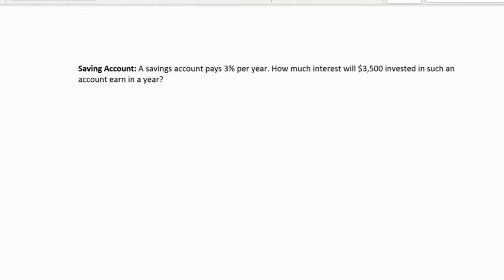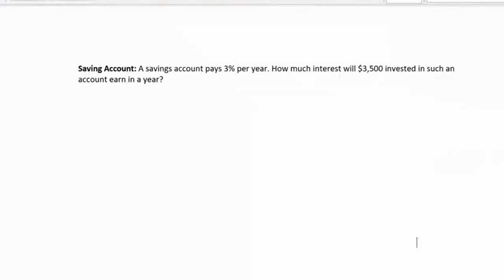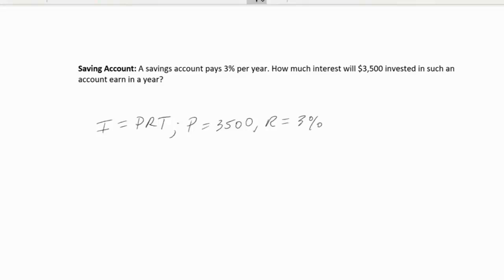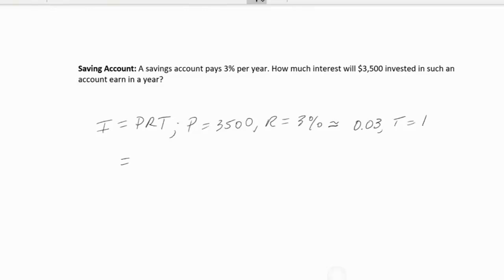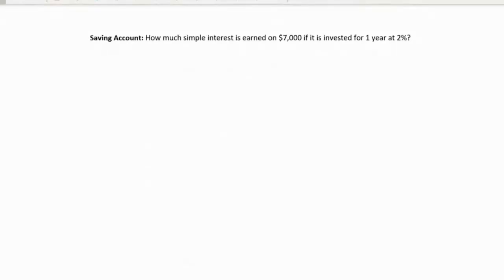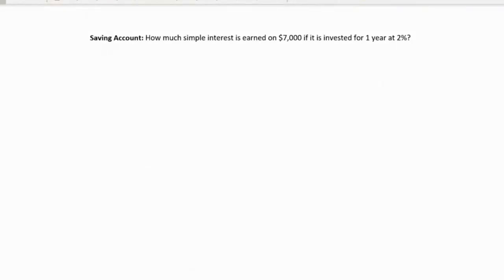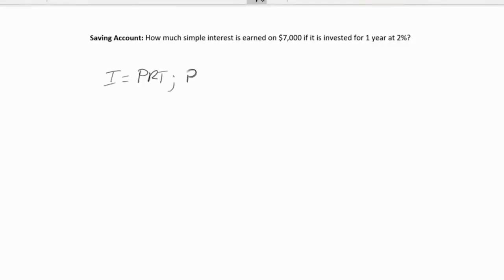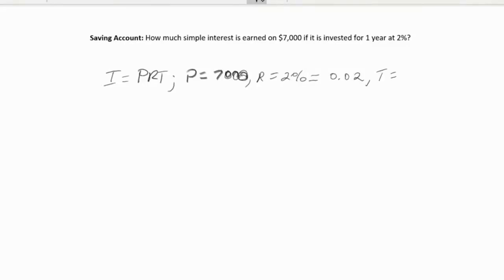Using the Simple Interest Formula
This math video tutorial explains how to use the simple interest formula to solve word problems.  It explains how to calculate the interest earned over a period of time, how to calculate the annual interest rate percentage, and how to calculate the time or the number of years for a savings account to reach a certain value.